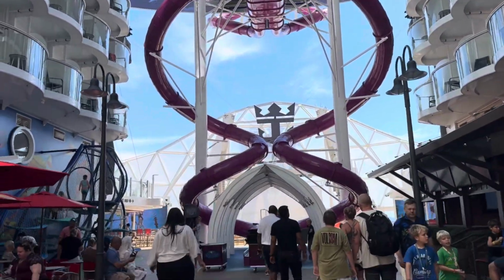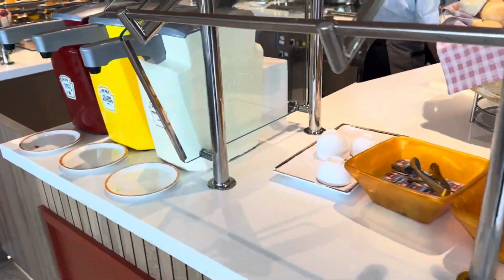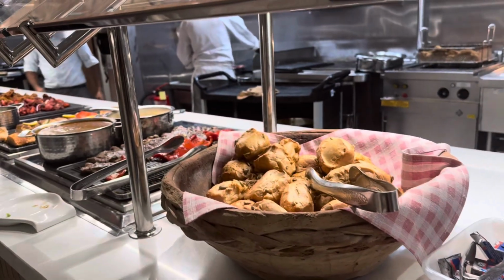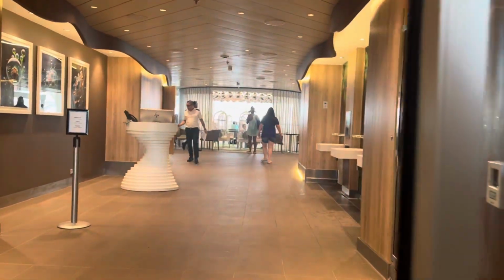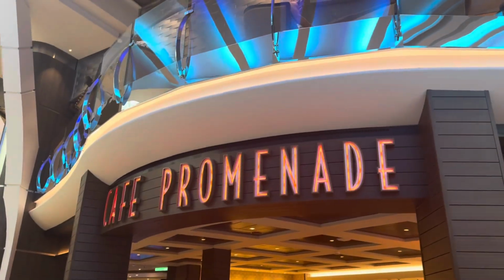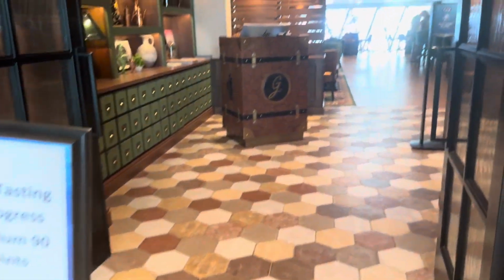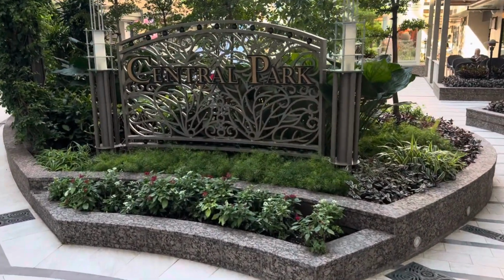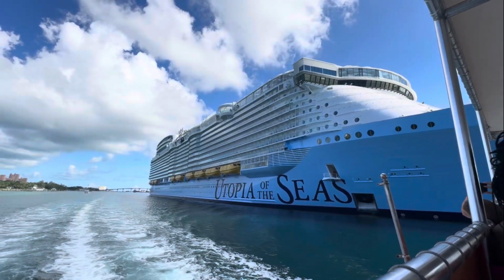Every Dining Option on Royal Caribbean's Utopia of the Seas | Cruise Dining Guide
Are you wondering what food options are available on Royal Caribbean's Utopia of the Seas?  In this video, I take you on a culinary tour of Utopia of the Seas exploring the best dining choices onboard.  Whether you're a first-time cruiser or a seasoned traveler, this guide will help you plan your meals and discover what's included and what costs extra!

From complimentary dining at the Windjammer Buffet, Main Dining Room, and Sorrento's Pizza to specialty restaruants like Chops Grille, Izumi Hibachi, and Giovanni's Italian Kitchen, I will cover all the must-try spots.

if you're planning a Royal Caribbean cruise and want to know about the best cruise food, must try-restaurants, and dining tips, this video is for you!  Watch to see if Utopia of the Seas has the perfect food choices for your Caribbean vacation.